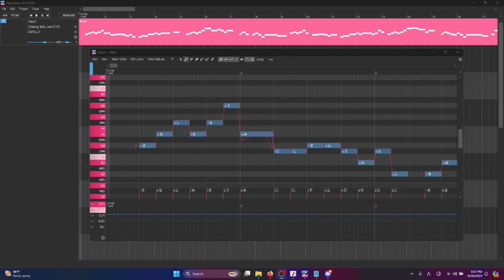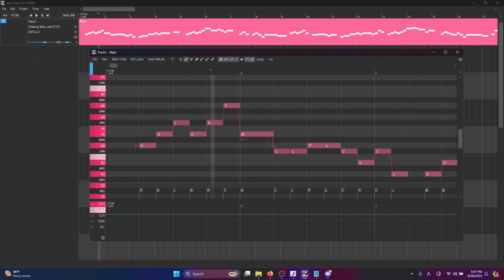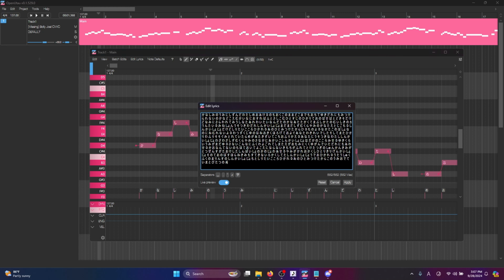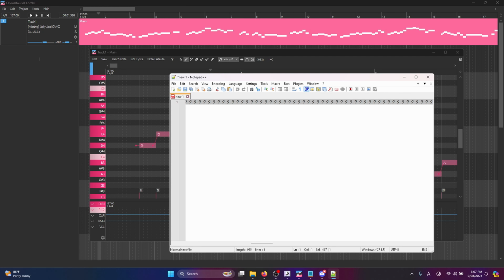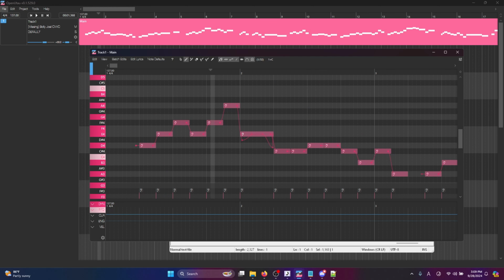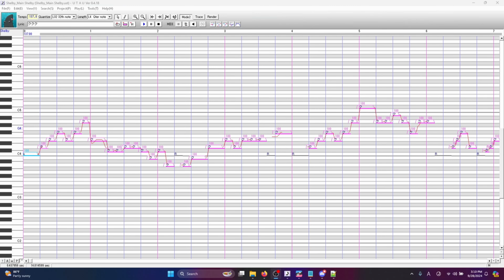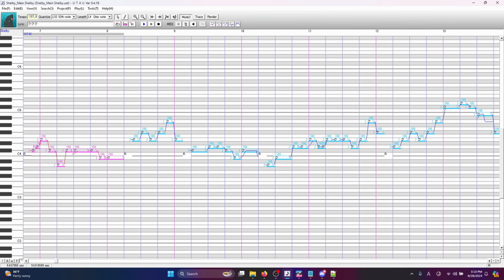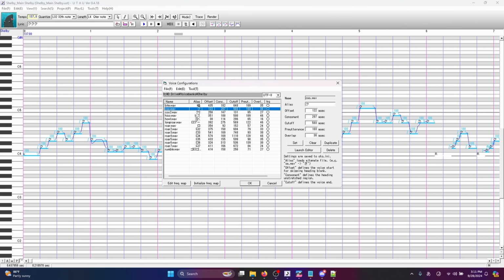How To Use Shelby [CC]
Turn on CC for English subs!

Hello everybody!  Welcome to a short guide for how to use Shelby!  Shelby is a lot similar to instrument UTAUs (as well as pretty similar to my UTAU Bolly Joel).  There's a little bit of a learning curve but she's fairly easy to use once you know what you're doing.

Shelby is comprised of kraken and whale sounds.  Feel free to experiment with this bank beyond what I've found so far.

Shelby has a how to use guide in her voicebank that's basically this video in a text document (with pictures!)  This includes everything you need to use her effectively, as well as the whole regex shenanigans.

CREDITS:
UST:  Deep Sea Girl/深海少女 by AsterSelene
Kusune render:  ぬこ山 (Nukoyama)
English Captions:  GraySlate
Shelby, editing, additional balls:  GraySlate